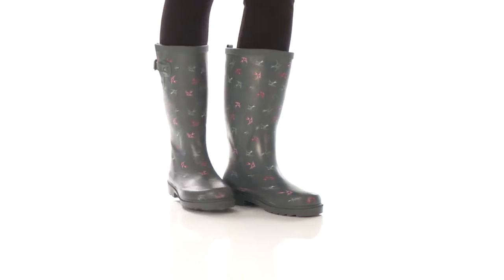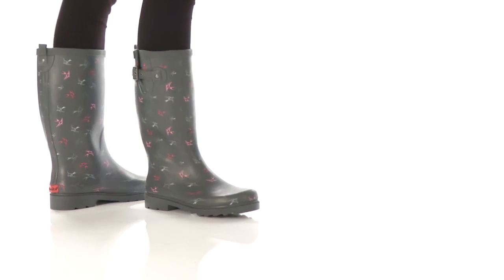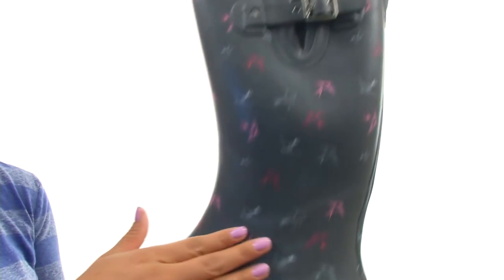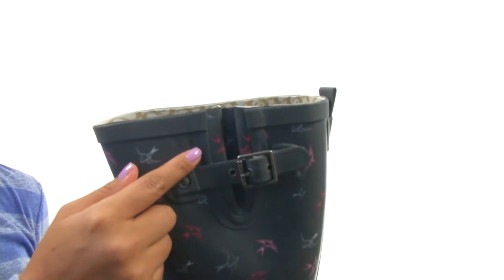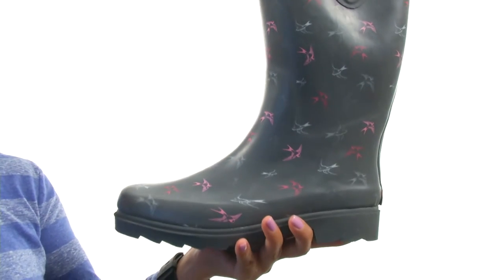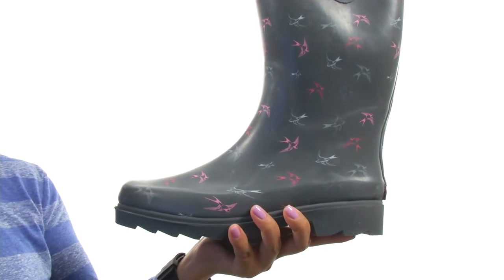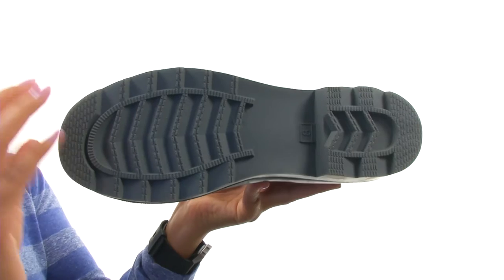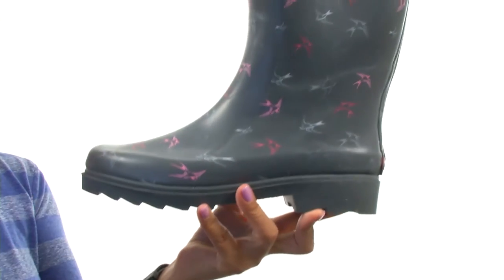Chooka Spirited Sparrows Rain Boot SKU:8745861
Make a serious splash in these rockin' rain boots!
Easy pull-on construction.
Natural rubber upper.
Leather pull and straps allow you to adjust the calf.
Moisture-absorbing cotton lining.
Removable padded footbed.
The non-skid rubber soles increase traction on wet surfaces.
Imported.
Measurements:

    Weight: 1 lb 11 oz
    Circumference: 15 1⁄2 in
    Shaft: 11 1⁄2 in